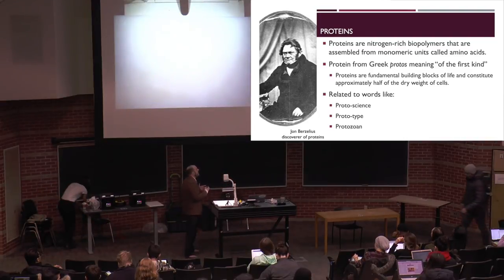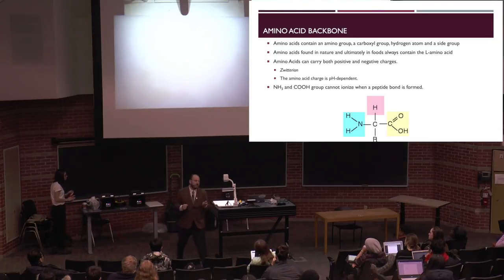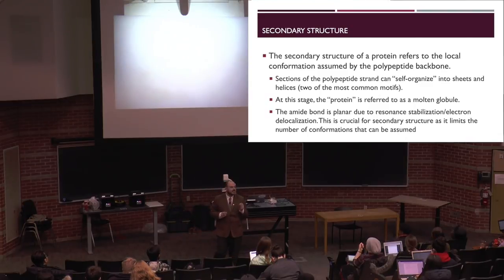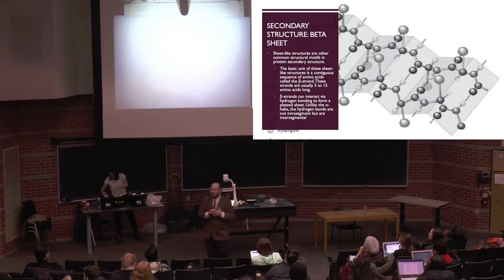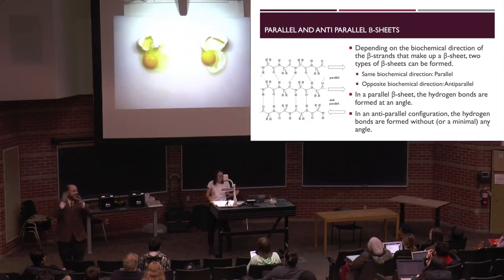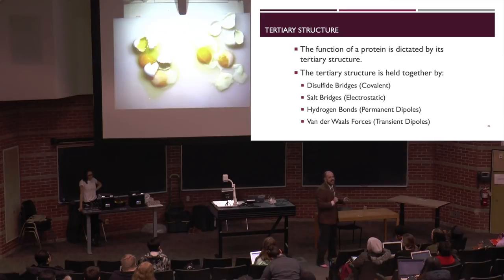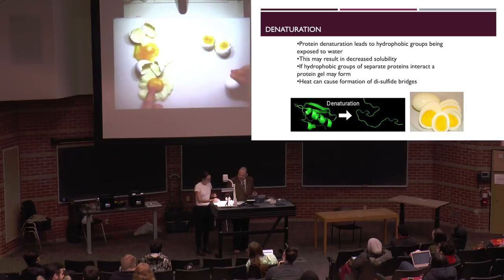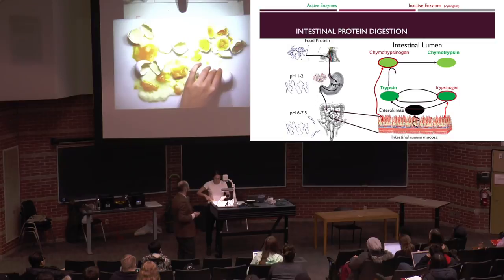Lecture 20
1:06 Proteins / Importance in Foods
4:47 Amino Acids
12:49 Zwitterion
15:41  Peptide Bonds
            Protein Structures
18:58  Primary
21:37  Secondary - Alpha Helix
27:52  Secondary - Beta Sheet
34:19 Parallel & Anti Parallel B-Sheets
37:48 Tertiary Structure
43:56 Protein Folding
45:40 Fibrous vs. Globular Proteins
51:46 Protein Shape and Amino Acid Composition
52:15 Quaternary Structure
52:54 Denaturation
1:04:00 Digestion of Proteins